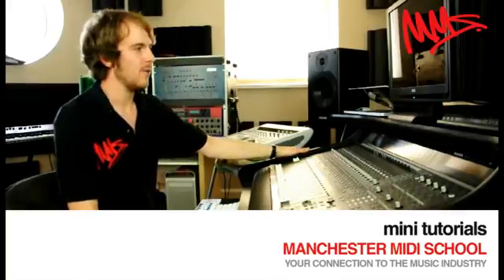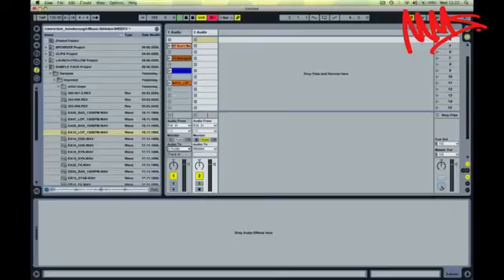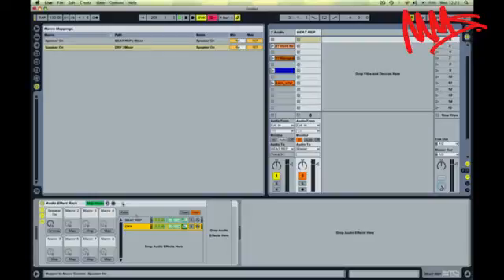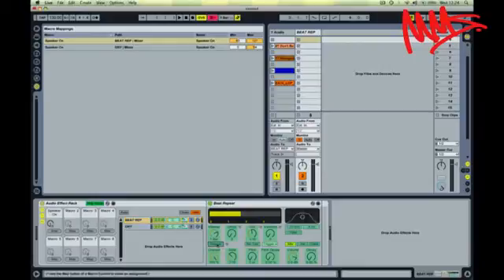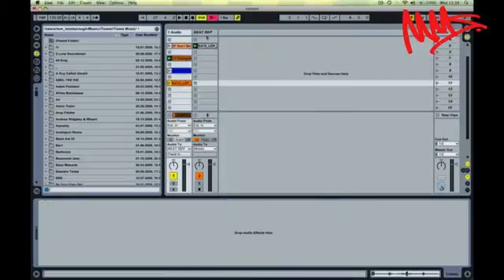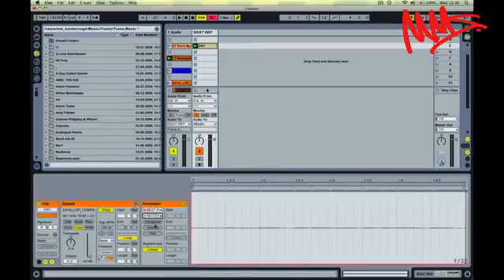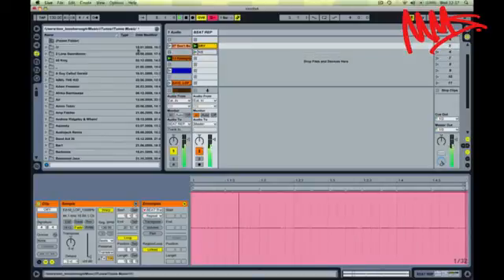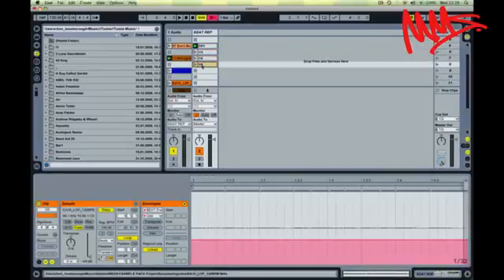MMS : ABLETON : Dummy Clips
A module from Manchester MIDI School's highly acclaimed Ableton Live online course, illustrating how dummy clips and their envelope settings can control and automate other effects in Ableton. Upon enrolling on our 12-week intensive course Tom Lonsborough, our Ableton Certified trainer, will be on hand to give you as much email support, online chat and video feedback as you feel you need to get you confidently using Ableton Live like a pro.